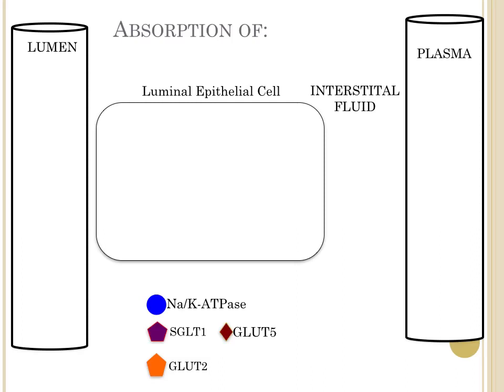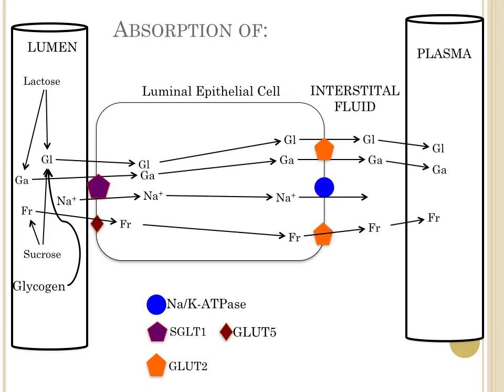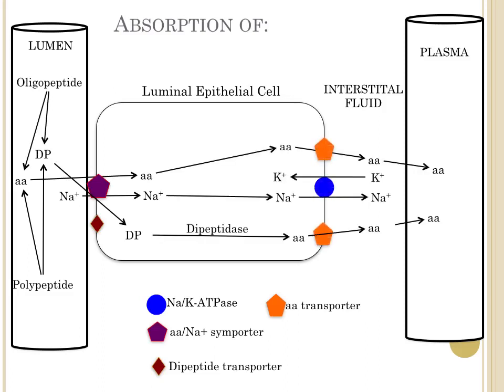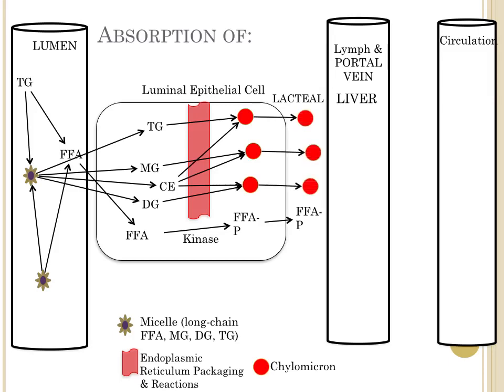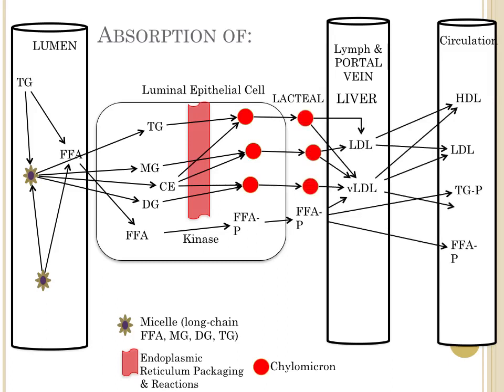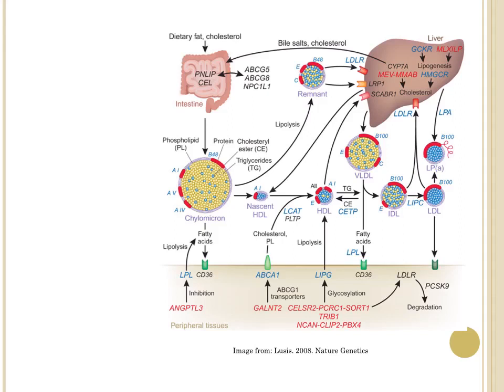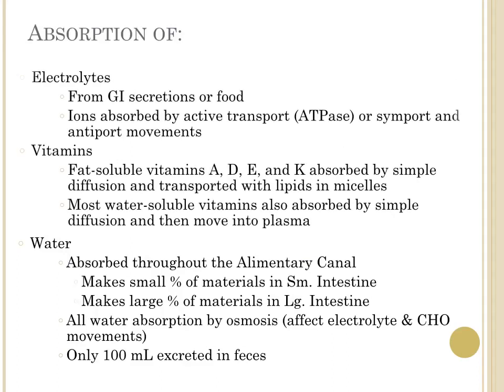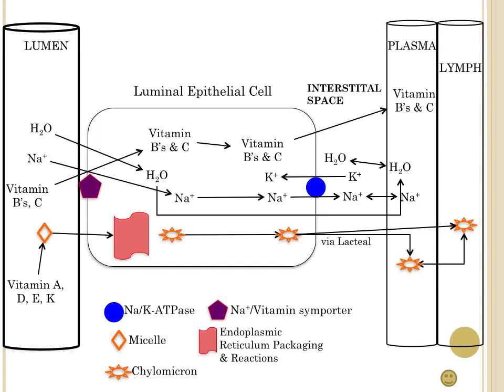Digestive Functions-Nutrient Absorption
Lecture that gives overview of the absorption of the key nutrients necessary for metabolism following digestion.